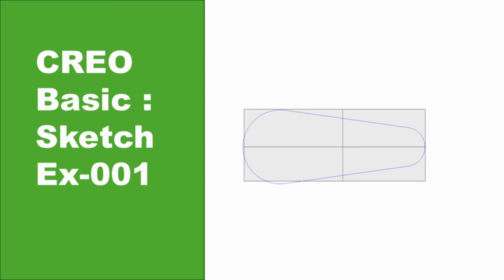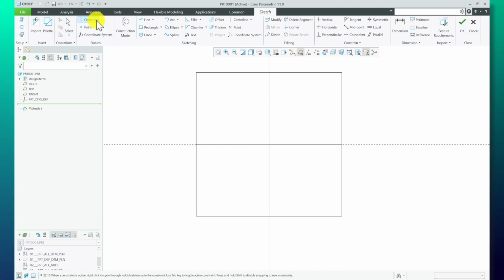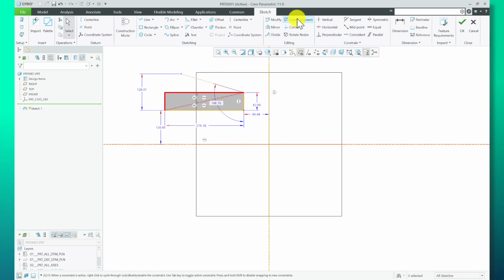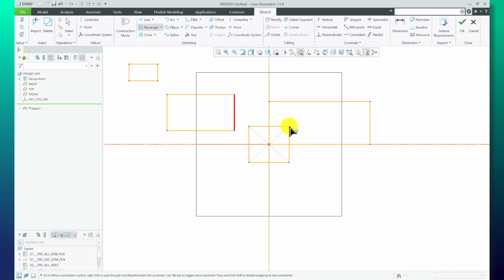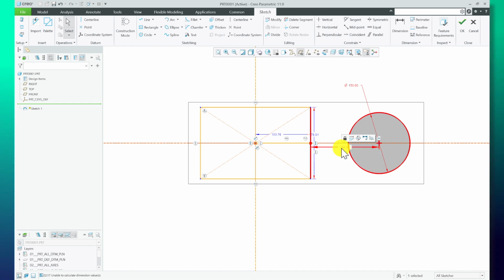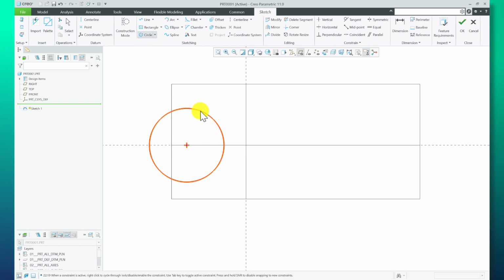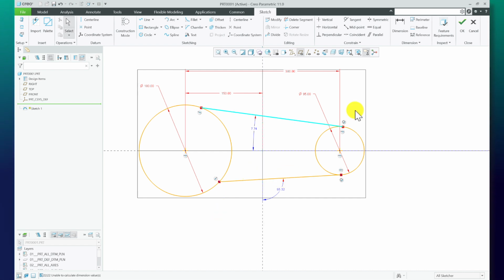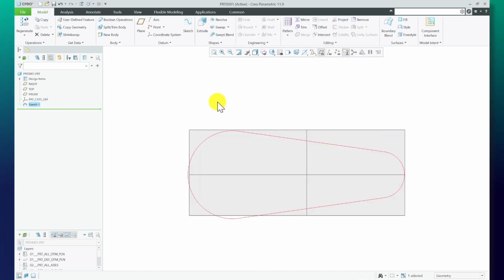Creo Tutorial for Beginners - 1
Creo Practice Exercises 001
- Creo Sketcher
- Creo sketcher commands
 -line
- dimension,
- line tangent
- trim, delete segment, centerline.